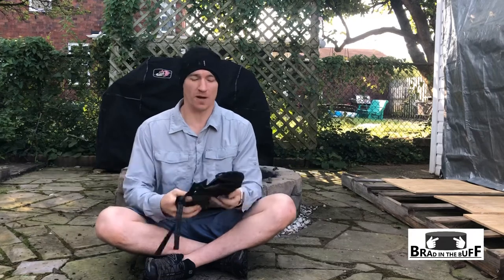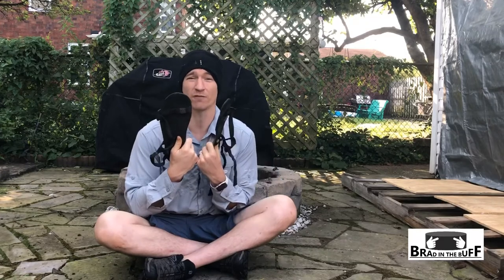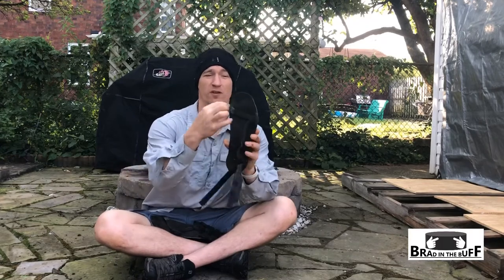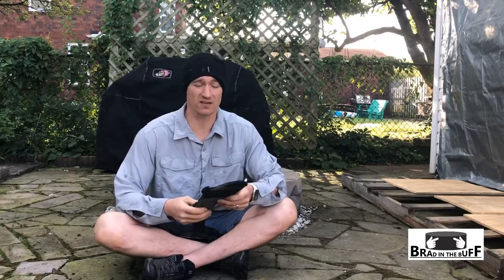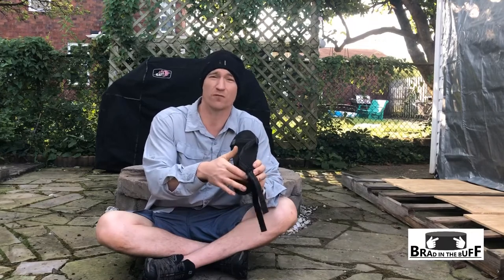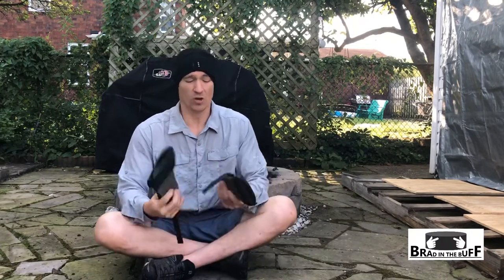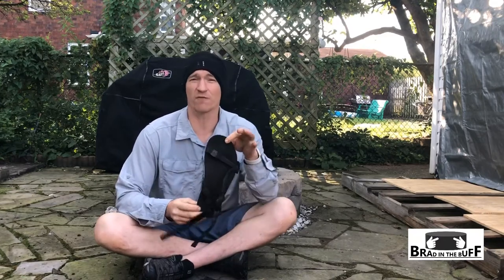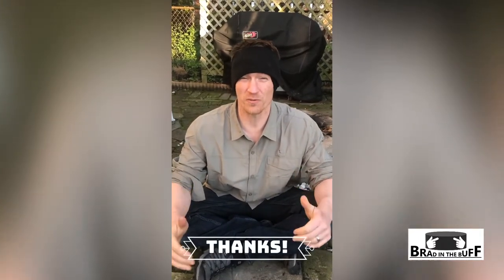#34 Backpacking in xero shoes z-trail sandals review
I have been experimenting with trying out lightweight footwear for backpacking. I bought my z trails for camp sandals but have worn them so much on day hikes I decided to try them backpacking. I started on a small backpacking trip (2 miles in and out. My cheat mountain video I used the for the 26 or so miles on the my latest north fork mountain hike